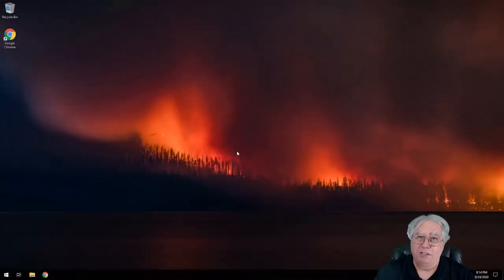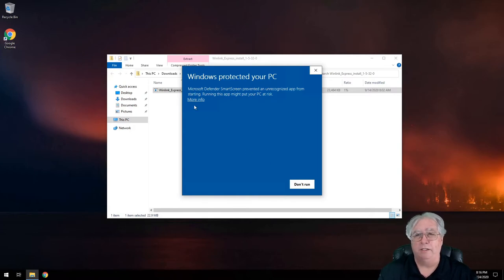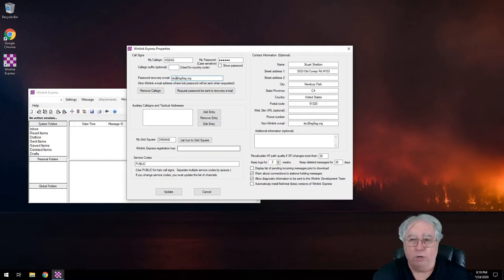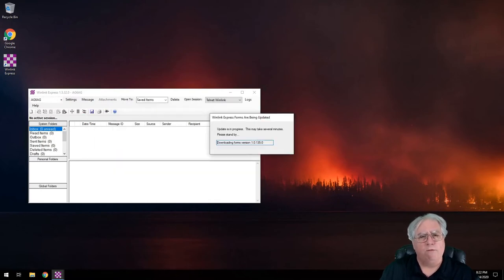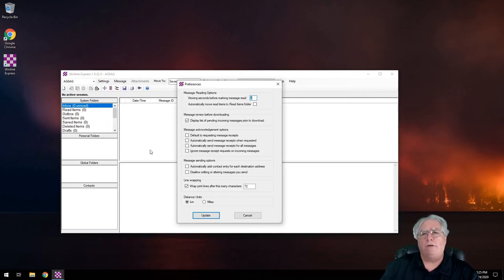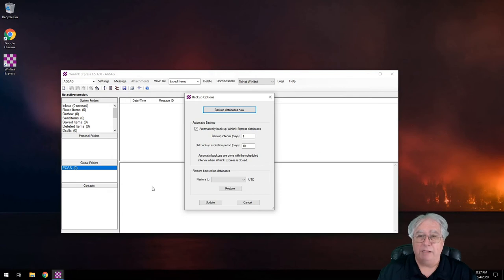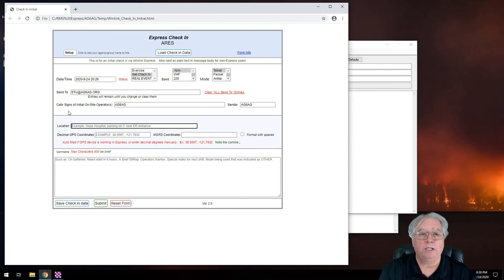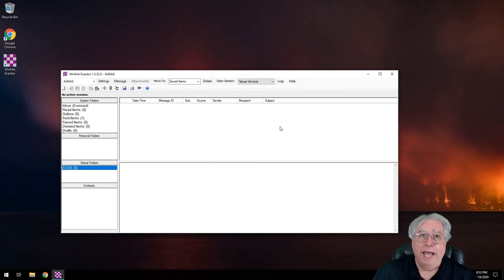Installing Winlink And Creating Your Account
This is a very basic video on how to install Winlink and get your Account setup. It shows some of the settings and features as well. This is the first in a series of videos about Winlink and it's uses...